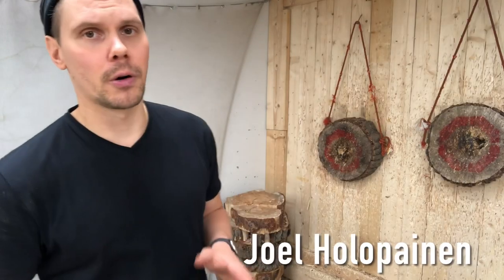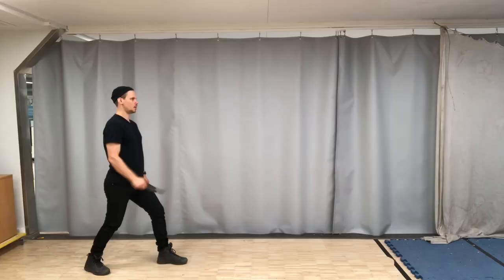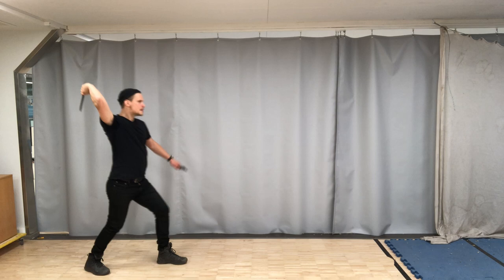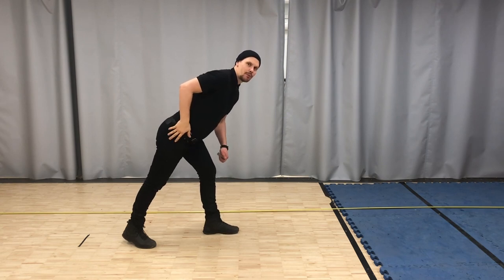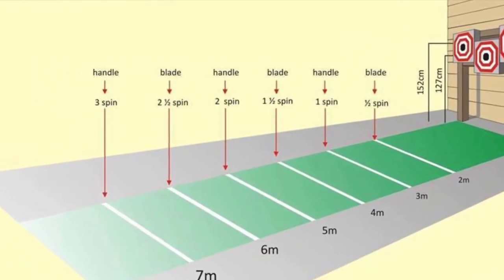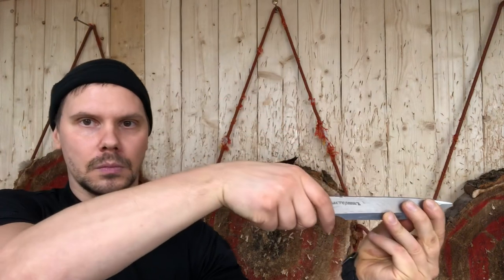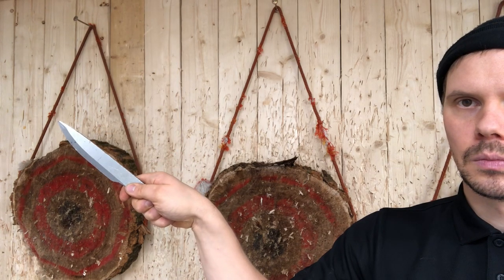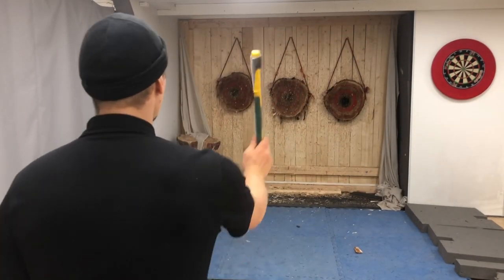Rotational knife and axe throwing tutorial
The nordic friends 🇸🇪🇫🇮 offer you a double tutorial on rotational knife throwing!

For the first time, The Swedish pro thrower Marcus Pehart (aka Soulthower.com) shares his teachings in a very detailed way.

In addition, Joel Holopainen, mainly known from no spin circles, gives a little different approach to rotational throwing. Marcus uses bigger knives with smaller throwing motion (American style) whereas Joel uses smaller knives with larger body movement (Russian style).

No comprehensive tutorials on rotational throwing has been made in english before. Maybe because people tend to think that rotational throwing is quite simple but it’s actually full of little details which can be honed for a lifetime to attain full mastery.